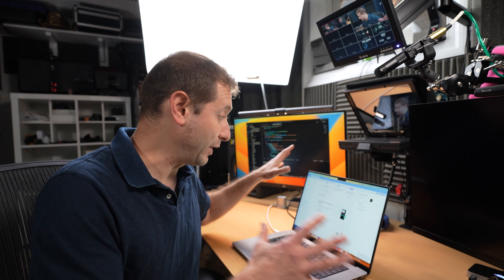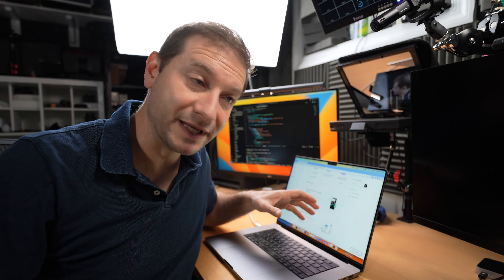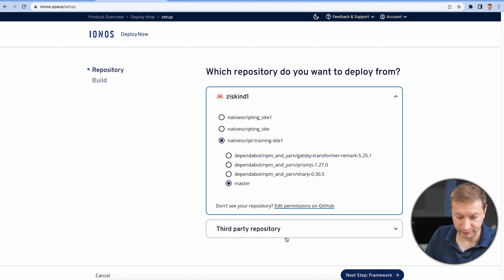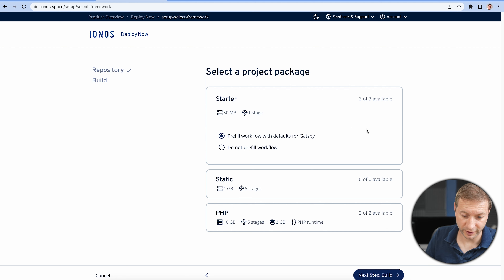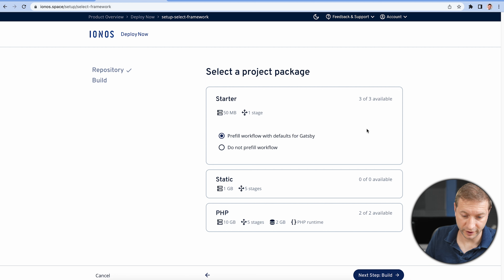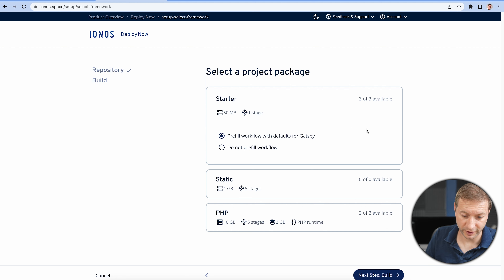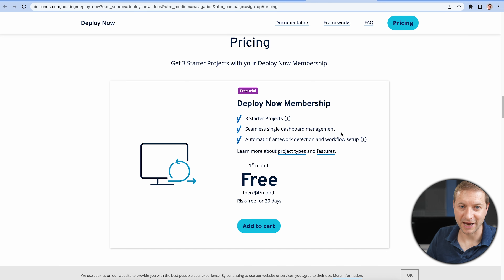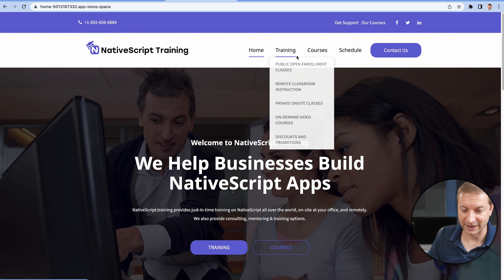Static site deploy as few clicks as possible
🏫 FREE COURSES